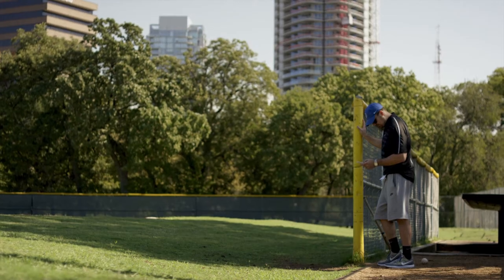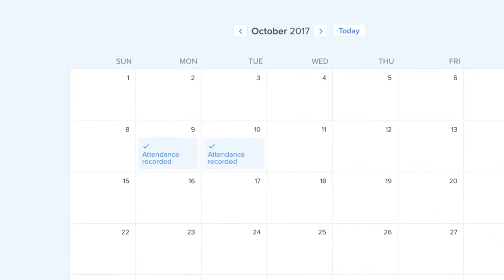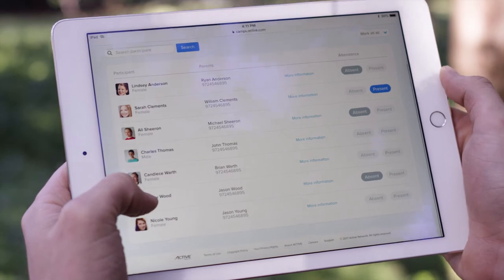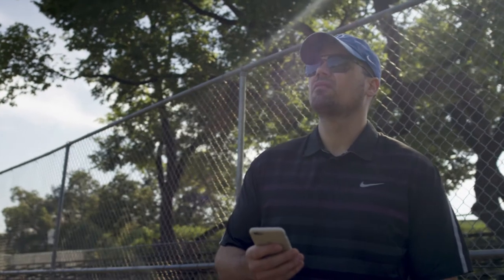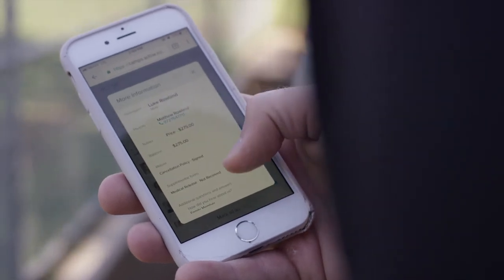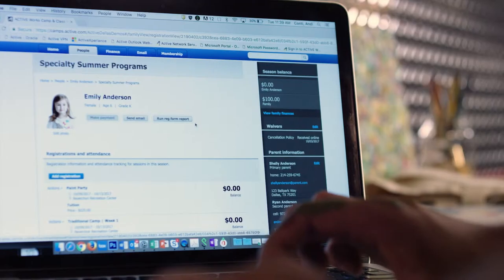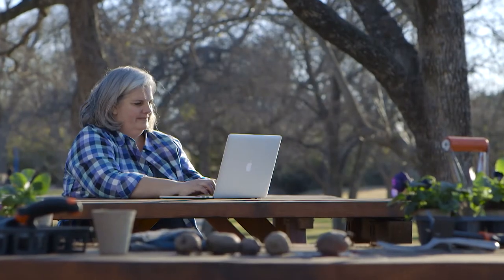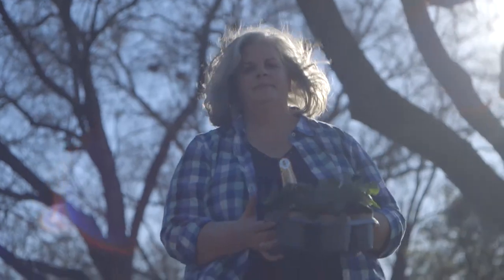Camp & Class Manager Online Attendance Tracking - INTL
Manage programme attendance easily with Camp & Class Manager.